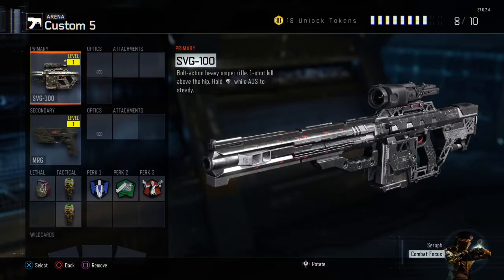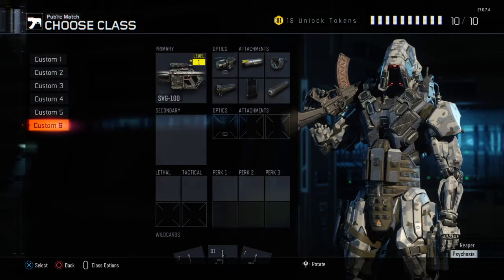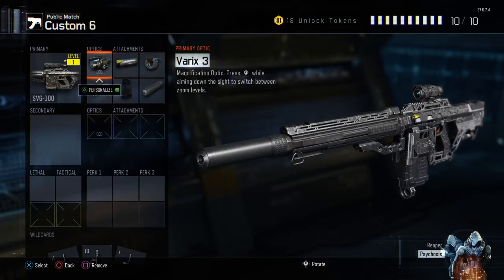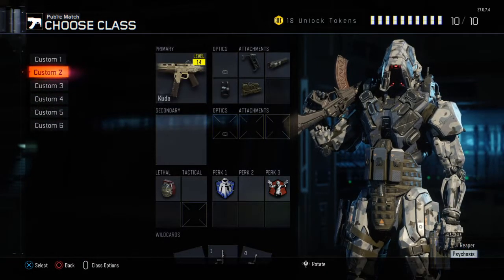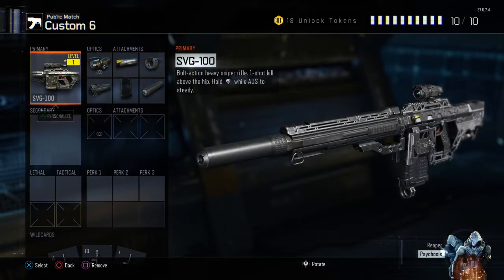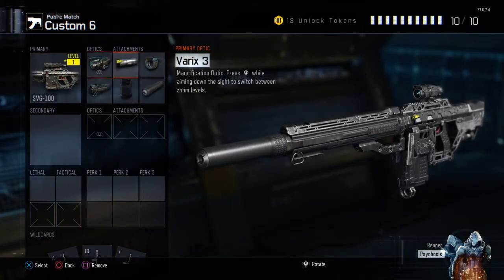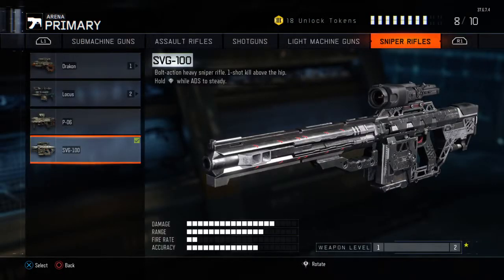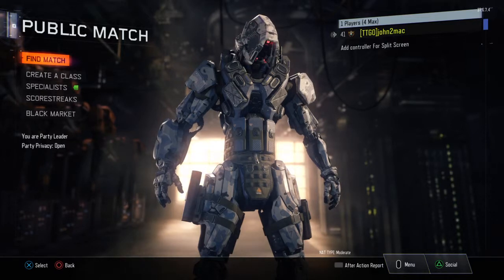Black Ops 3 keep attachments glitch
Keep attachments after weapon prestige glitch after patch 1.03